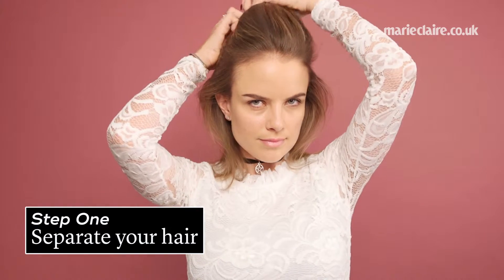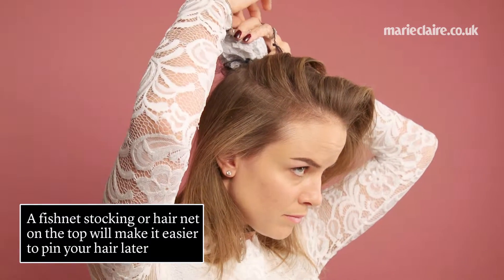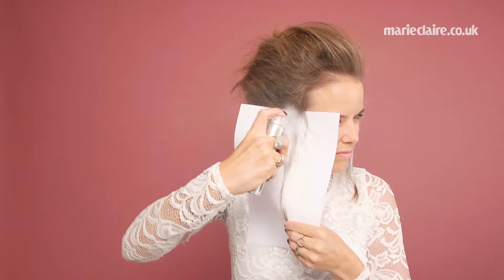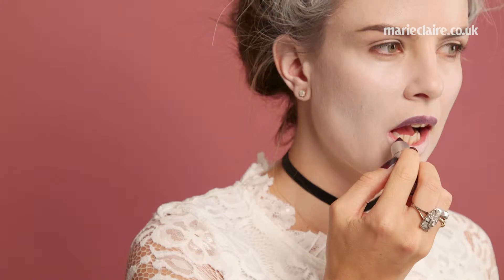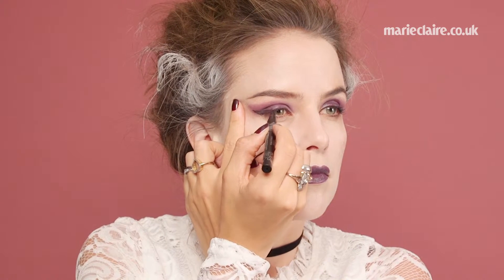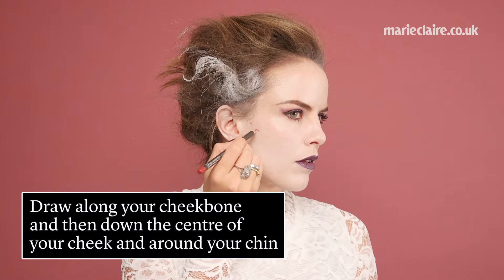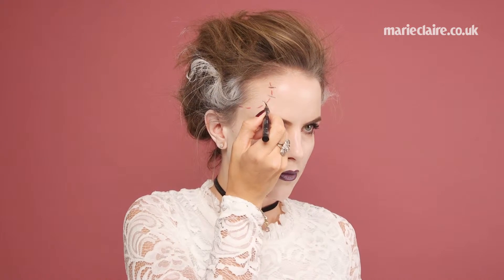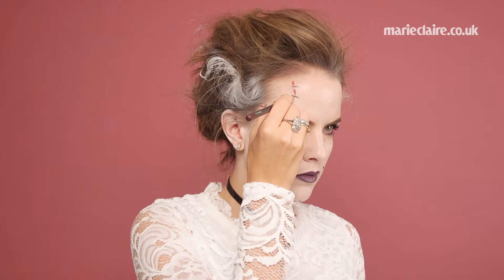Marie Claire Halloween Special - Bride of Frankestein